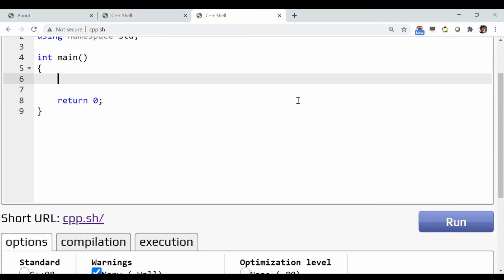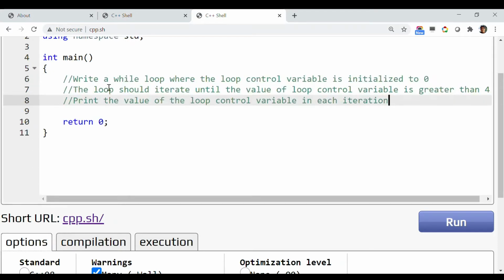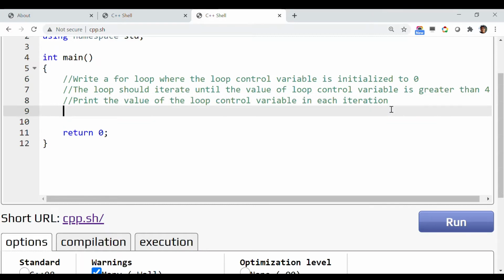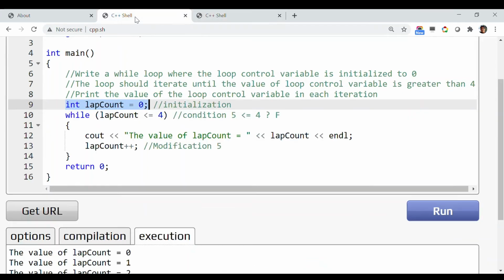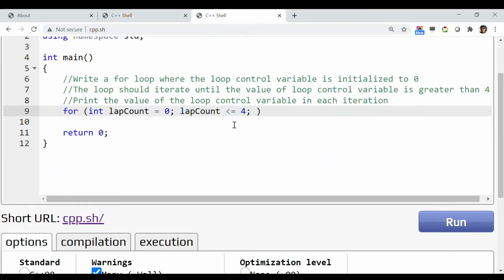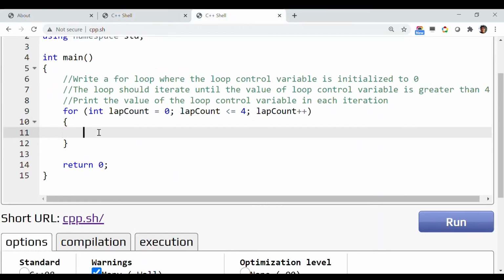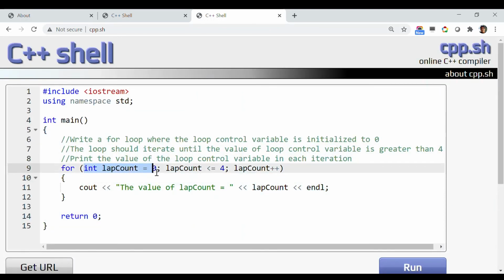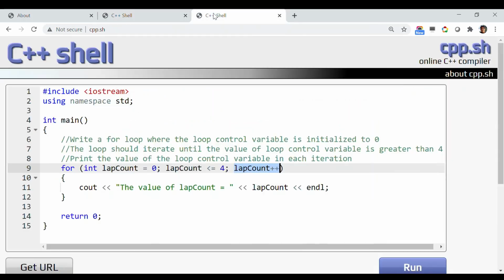12c Demo of While and For loop